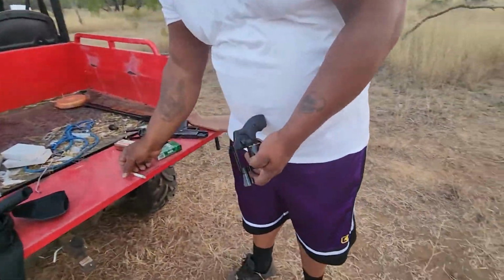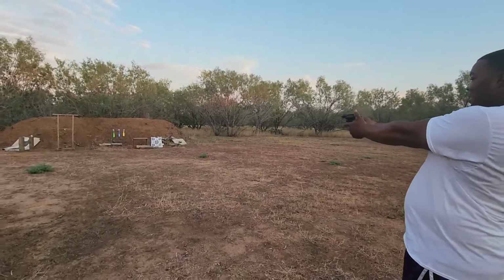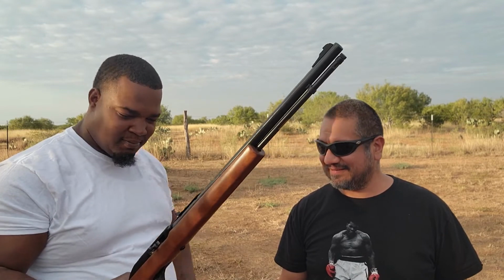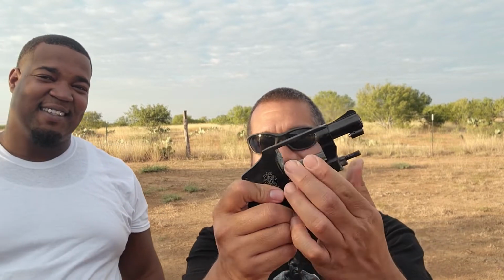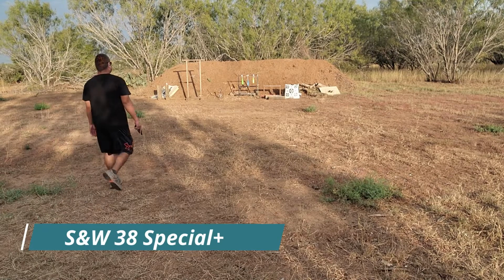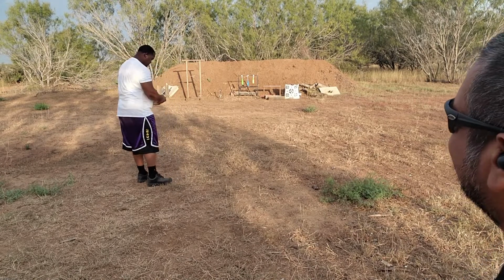M&P 380 Auto at Long Range: The Best Gun for hunting?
Terminator 30 hit a small 3 inch target with the M&P 380 Shield EZ from 50 feet. That was the best he's done when we have competition between us. We also had fun using : Marlin Model 60, S&W 38 Special +p revolver, Glock 32 in 357Sig, M&P 380 Shield EZ, Colt M1911 in 45acp.

Chapter
S&W 38 Special +P Airweigh - 0:00
Intro - 0:48
38 Special Down Range - 2:27
M&P 380 Shield EZ - 3:43
Colt M1911 - 4:27
Glock 32 357 Sig - 7:43
M&P VS Glock - 8:27
Marlin Model 60 22lr - 9:14
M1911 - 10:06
More S&W Airweight - 11:13
The Long Range Shot M&P - 12:25
Outro - 12:46